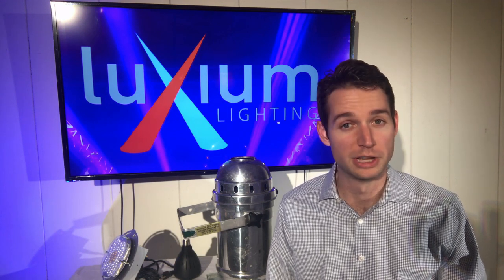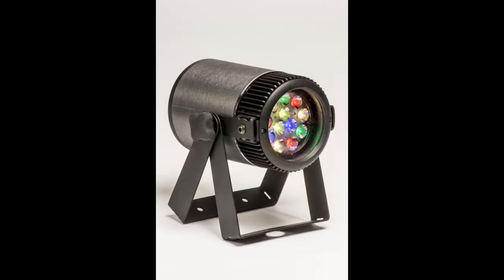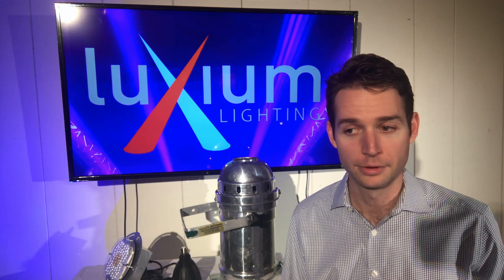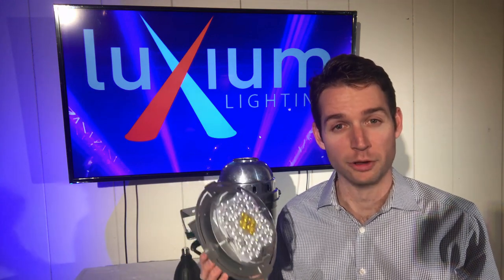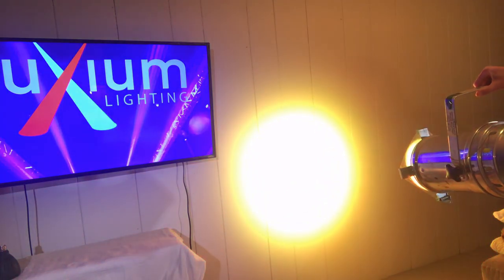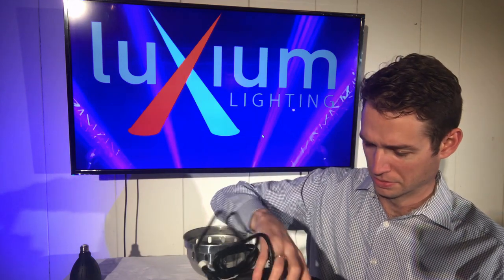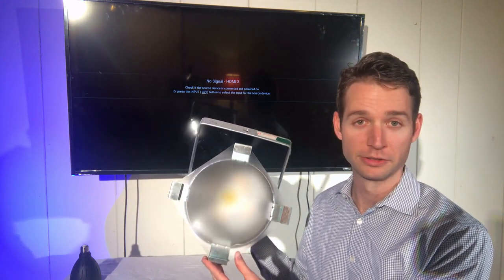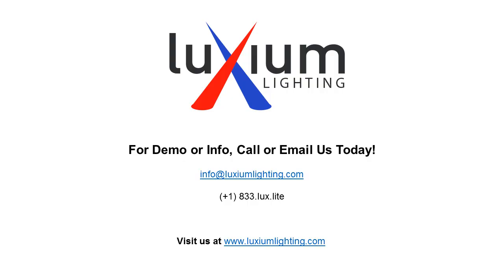NEW - Upgrade Your PAR56 & PAR64 w/ LED Retrofit PRIMO PR60 from Luxium!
Have you considered finding an LED replacement for your PAR56 and PAR64 can lights? Well, now you can keep them -- and your money! -- with the color-tunable, wireless DMX controllable LED retrofit from Luxium Lighting. The PRIMO PR60 has industry-beating performance and features for fraction of the price of brands like ETC, Blizzard, and will blow you away with the ease of use and performance.